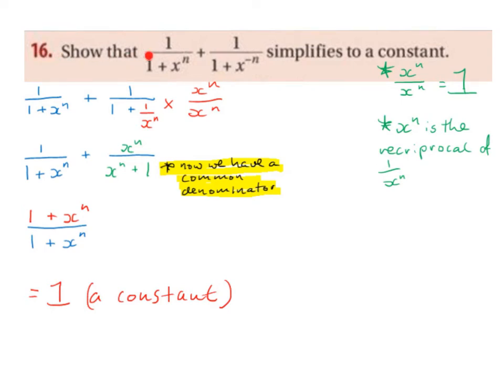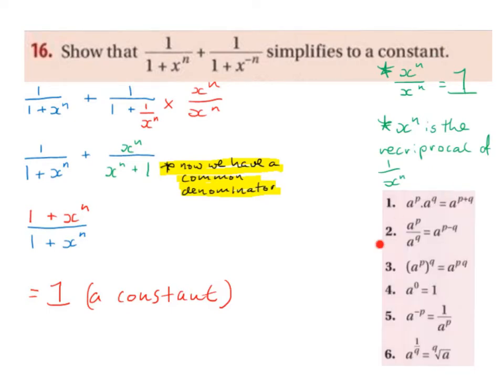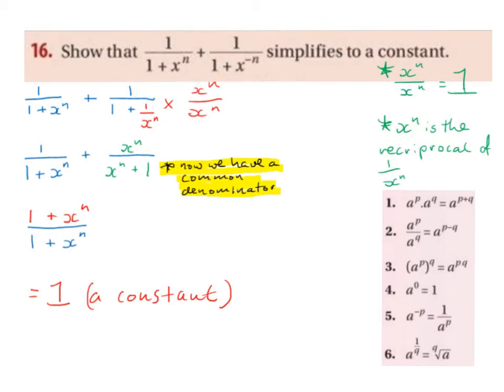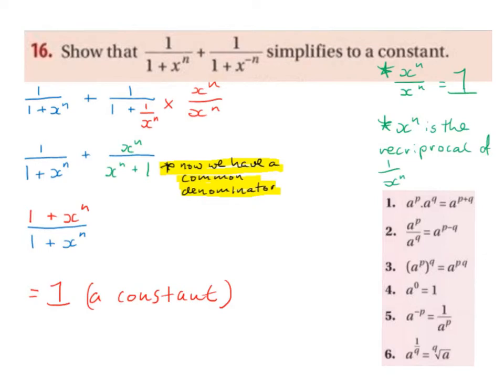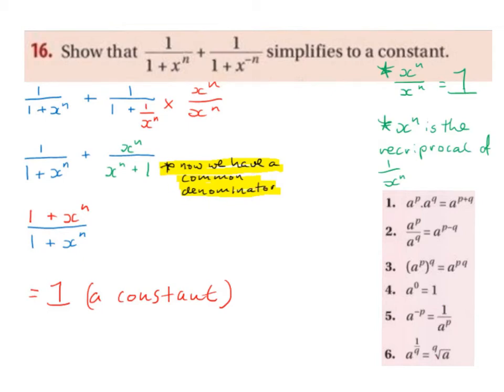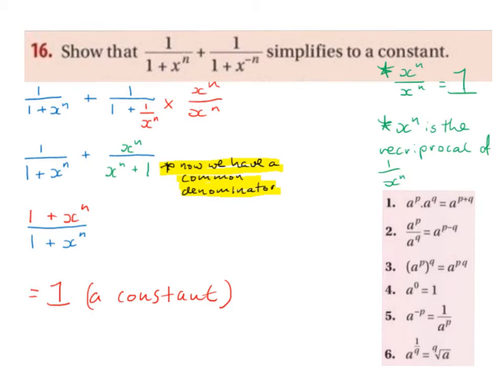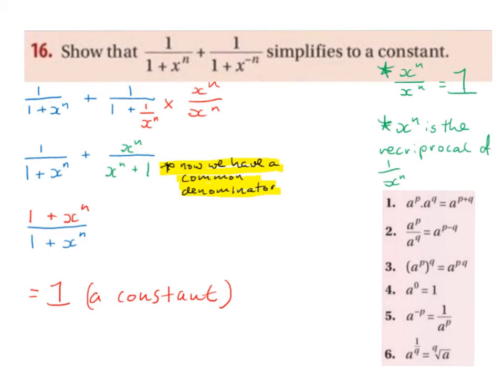LC HL indices algebraic fraction Q